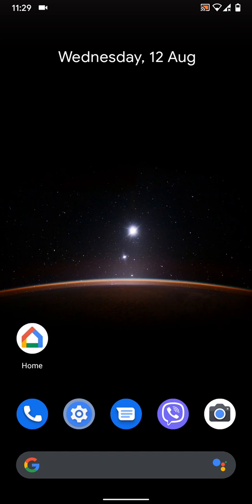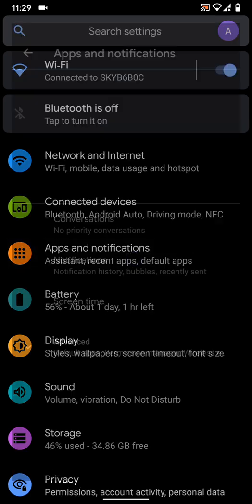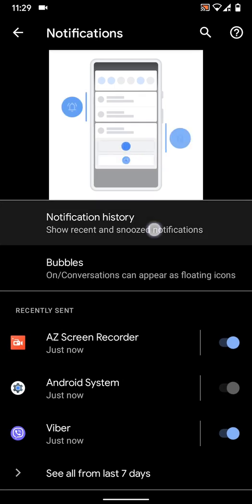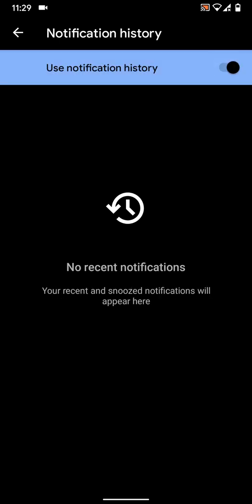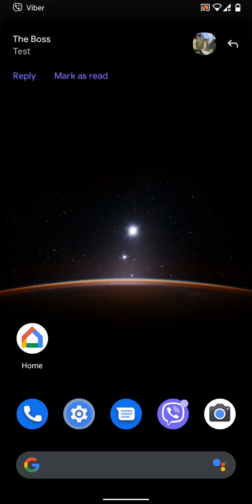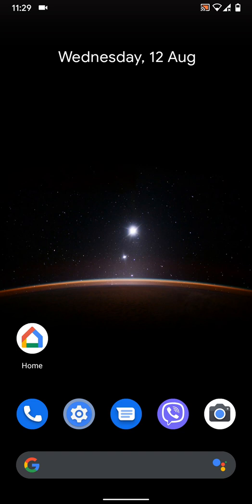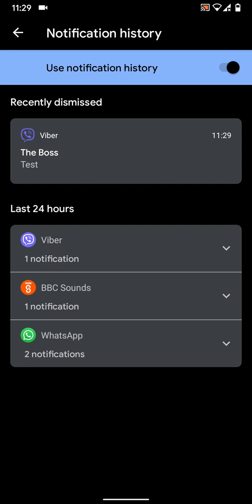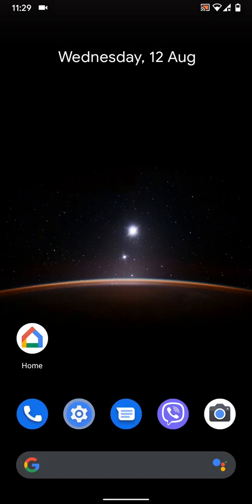How to enable and use notification history on your Android 11 phone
This new feature on Android 11 can be useful if you've accidentally swiped off or dismissed a notification and you want to find it.
First to enable this feature go to settings
Then tap on "Apps and notifications"
Tap on notifications
Now tap on notification history
Enable the button next to "Use notification history"
Now let's test it, So i will send a notification to my phone.
now i will swipe off this notification
Now if i go back to notification history i will be able to see the notification i've just swiped off.